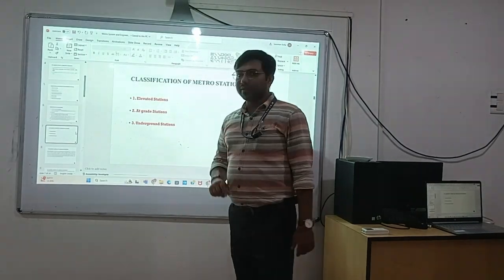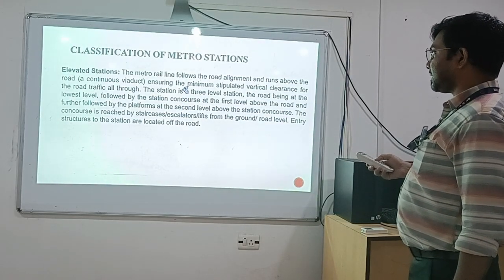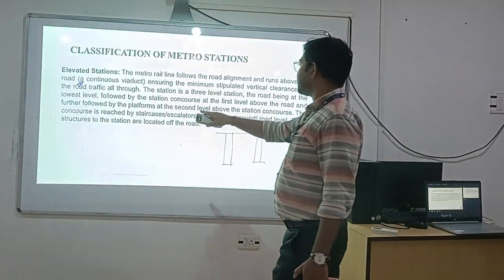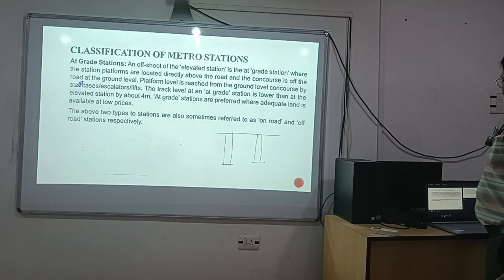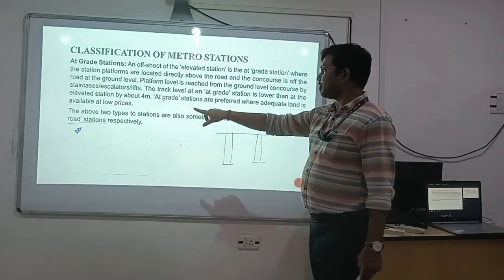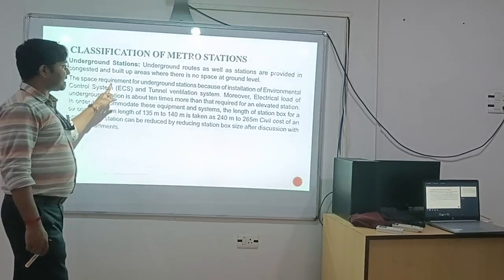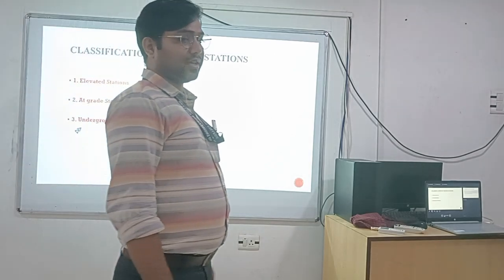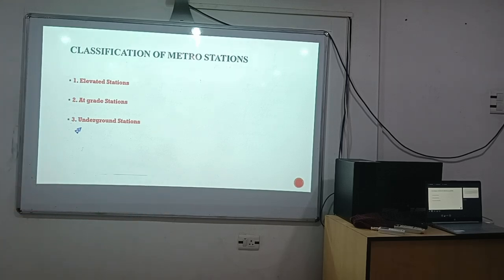METRO SYSTEM AND ENGINEERING | CIVIL ENGINEERING WORKS | LECTURE 2